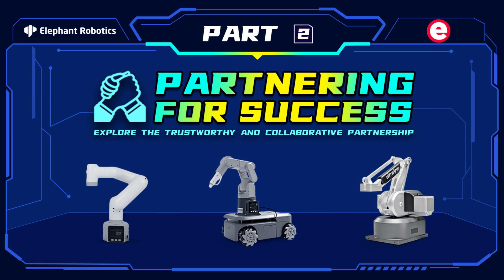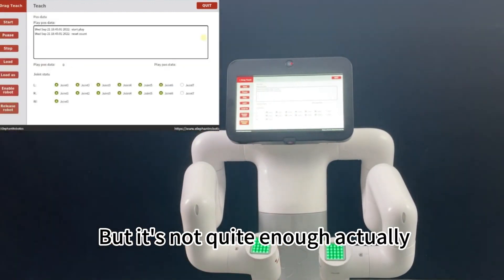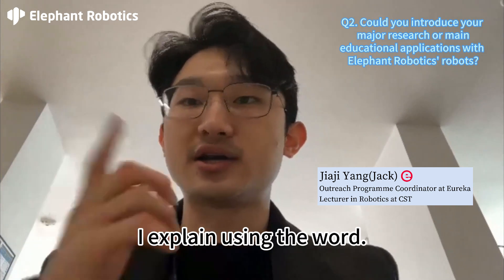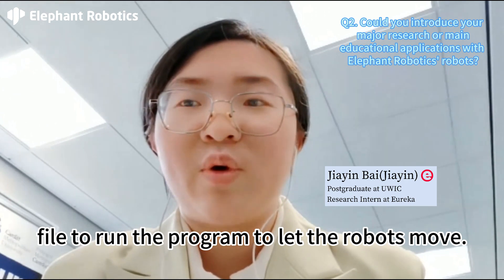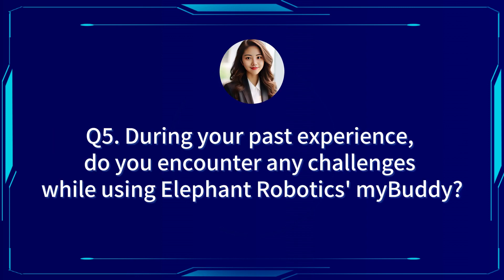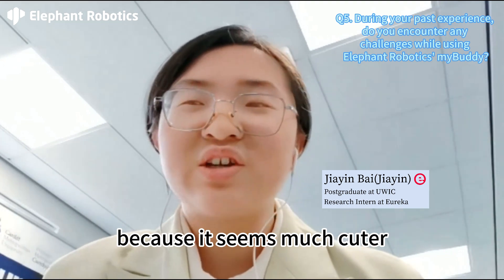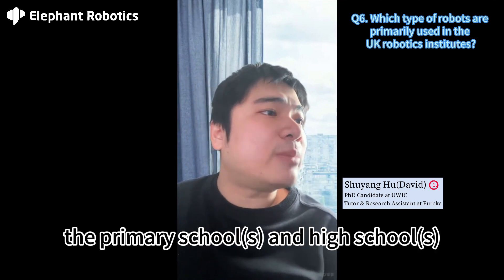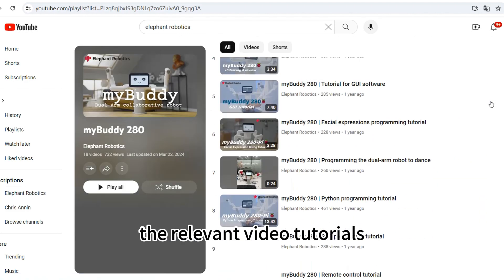Partnering for Success | A Dialogue with Eureka Robotics Centre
We are thrilled to announce the 2nd part of our exclusive interview video series. In this interview, we had the privilege of featuring a dialogue with 3 academic users from the Eureka Robotics Centre at Cardiff Metropolitan University, prominent users of our dual-arm semi-humanoid robot, myBuddy.

0:00 Introduction
1:18 Utilization of myBuddy in Educational Application Scenarios
08:05 Challenges While Using myBuddy
09:41 Discussion on Robots in the UK Robotics Institutes
11:31 Further Cooperation Opportunity
12:18 Response to the User Feedback